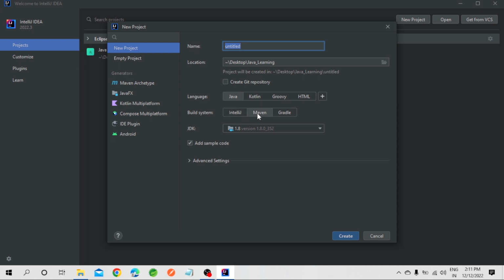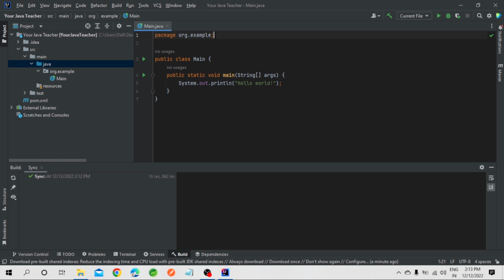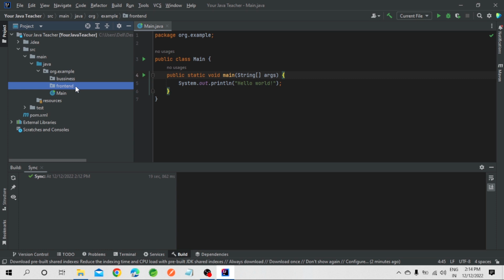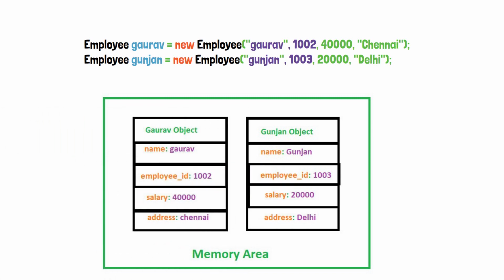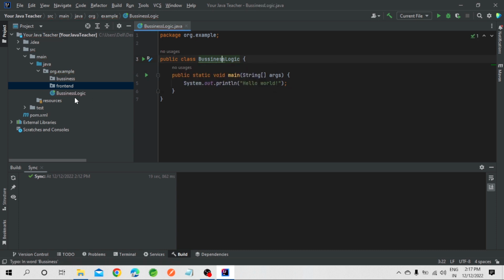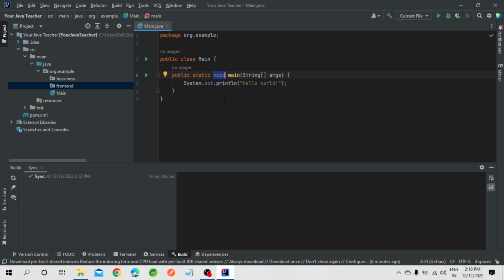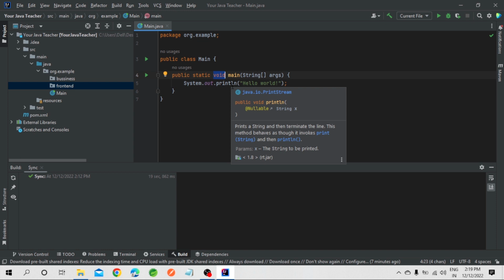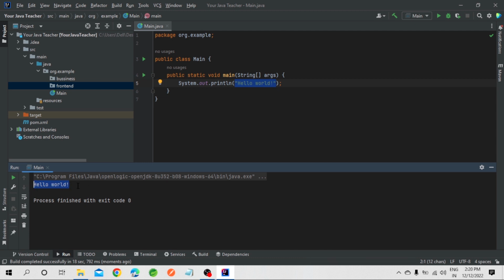Basic structure of java Program with first Hello world program.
In this video we will learn basic structure of Java Program.
You will learn about object and classes in Java.